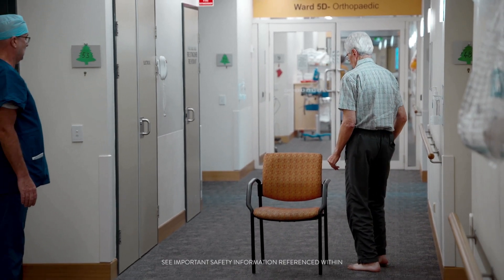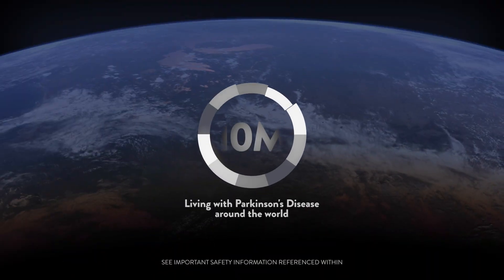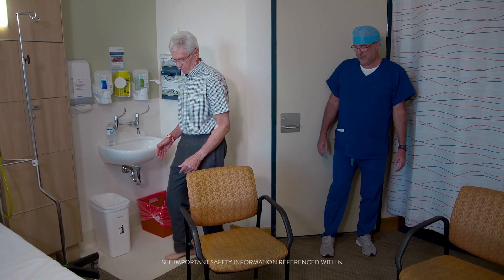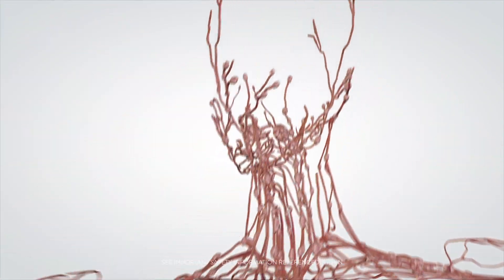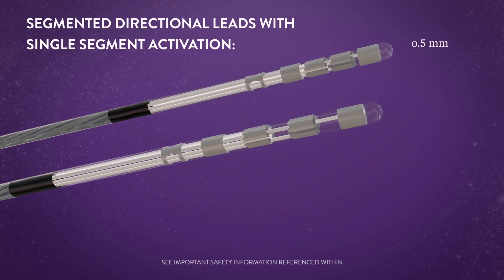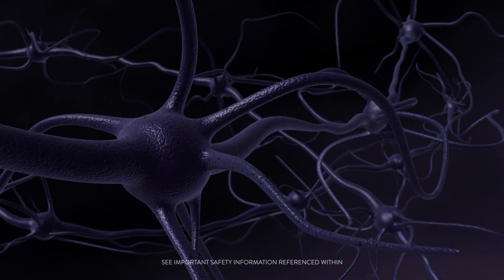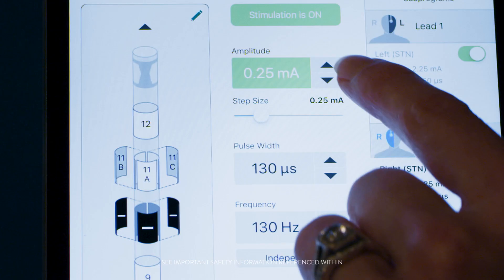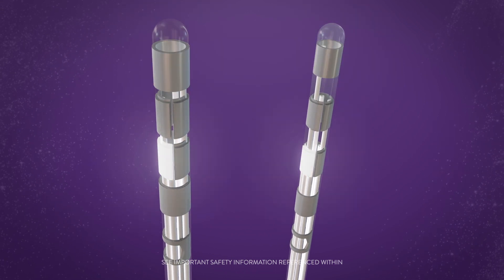Facing Parkinson’s with a Smartphone App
Imagine not having the control to complete daily tasks, like drinking a cup of coffee or buttoning your shirt.

For people with Parkinson’s disease or Essential Tremor, a common, progressive neurological disorder that can cause hands/arms to shake, these could be everyday occurrences.  Thanks to the field of neuromodulation and specifically the therapy known as deep brain stimulation (DBS) people are potentially able to regain some of that control.

RELATED ARTICLES:
Against the Grain in Parkinson’s Fight -